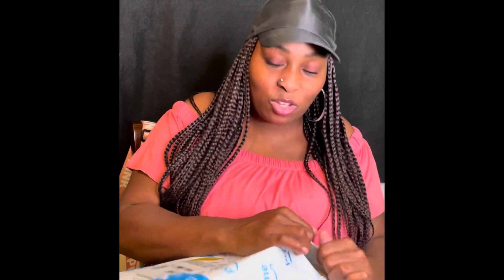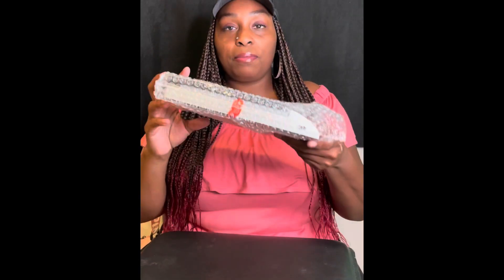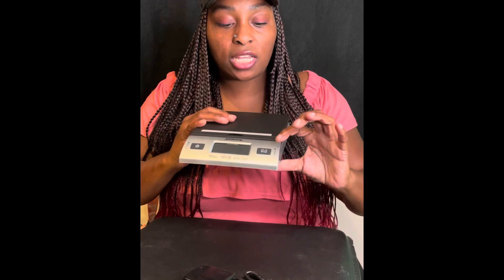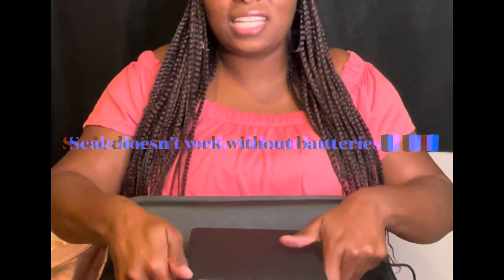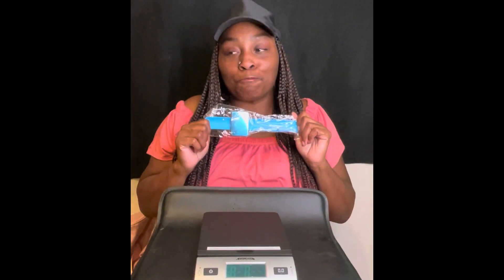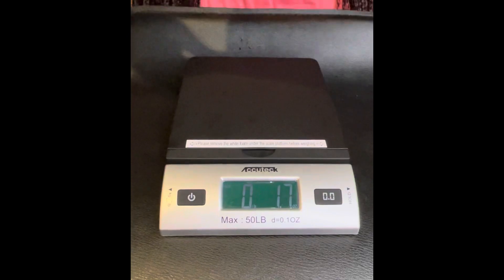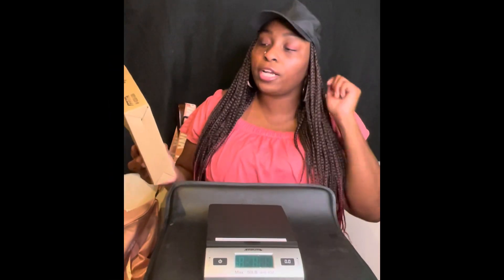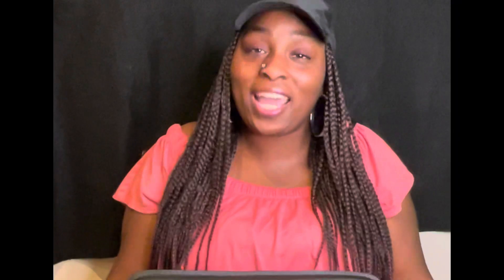Accuteck Shipping Scale, what I think about it??? 🤔